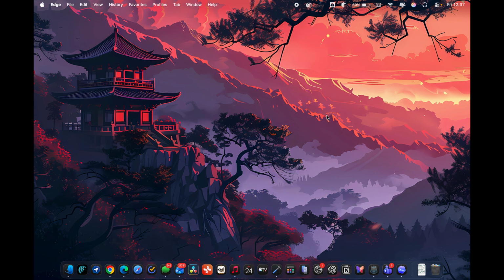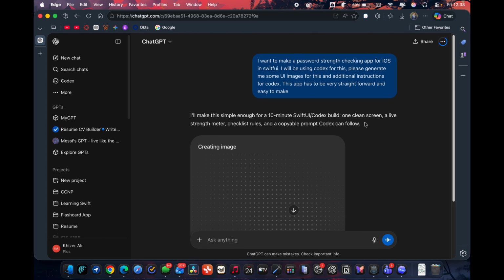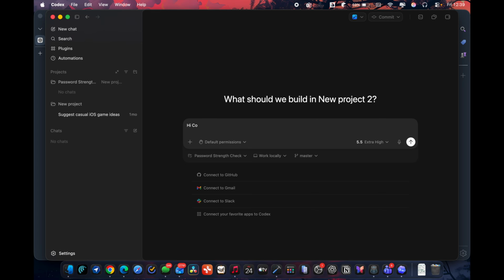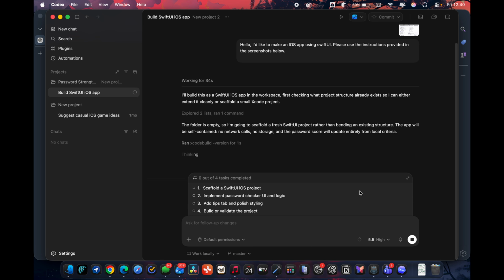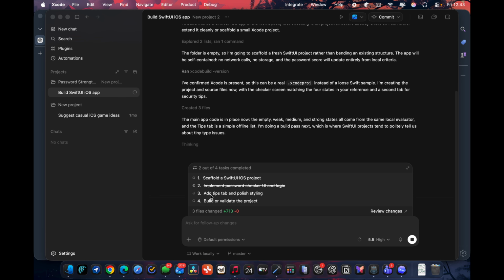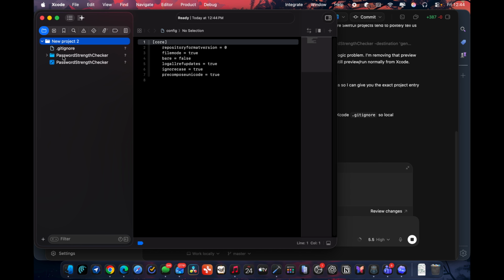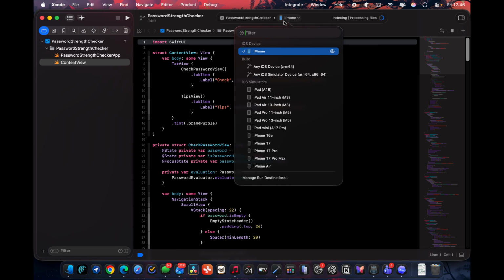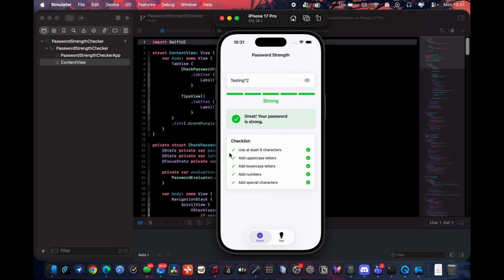I Built an iPhone App Without Coding (Just AI)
In this video, I show how to build a simple iOS app using Codex with a “vibe coding” approach — no overthinking, just describing what you want and letting AI do the heavy lifting.

If you’ve ever wanted to get into iOS development but felt stuck, this is the easiest way to start. I walk through the full process step-by-step, from idea to a working app.

🚀 What you’ll learn:

How vibe coding actually works
Using Codex to generate Swift/iOS code
Turning a simple idea into a real app
Tips to improve AI-generated code

Whether you're a beginner or just curious about AI-powered development, this will show you how fast you can build with the right tools.